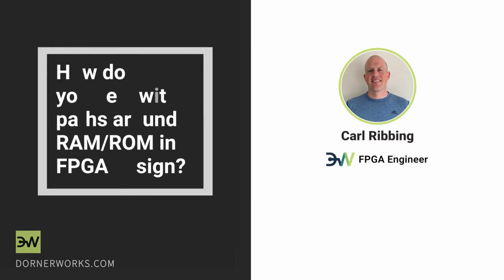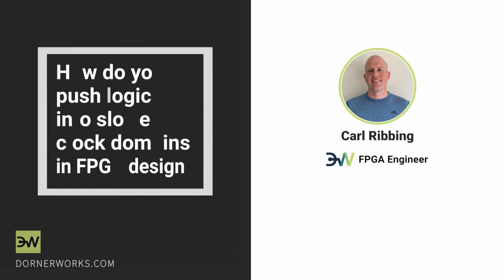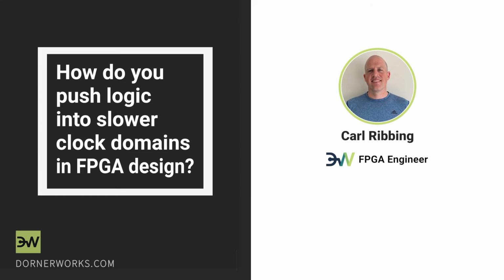Approaches to Timing Closure and Logic Level Optimizations in FPGA design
Timing closure is an iterative process that helps FPGA engineers improve the performance of their designs

There are FPGA tools that can help engineers do this, but not all tools, and not all FPGAs, are the same. In this interview, we will be talking to DornerWorks FPGA engineer Carl Ribbing. Carl will walk through the following topics:

1. Logic Level optimizations
2. Dealing with paths around RAM/ROM
3. Pushing logic into slower clock domains
4. Identifying timing exceptions